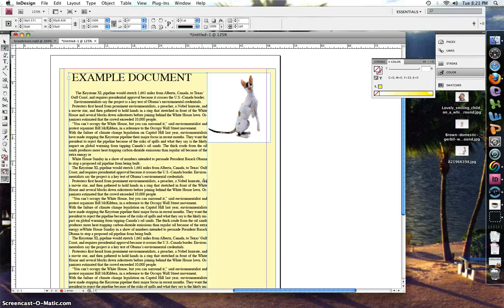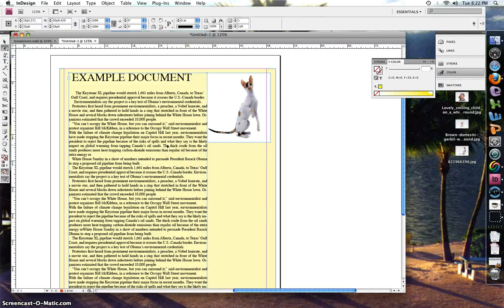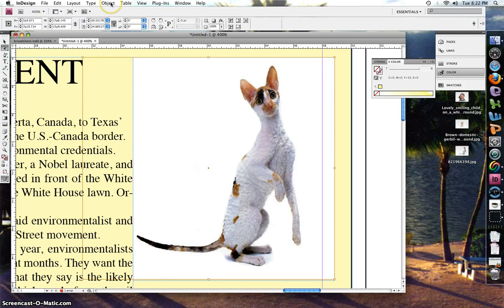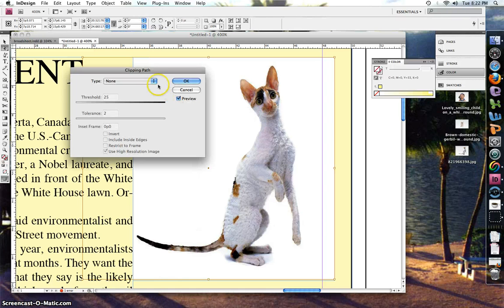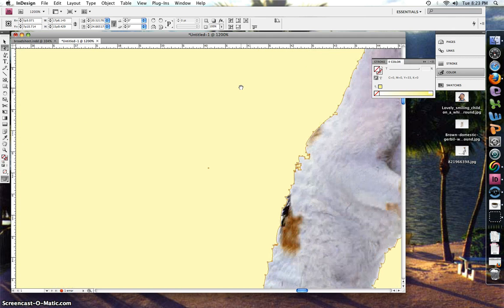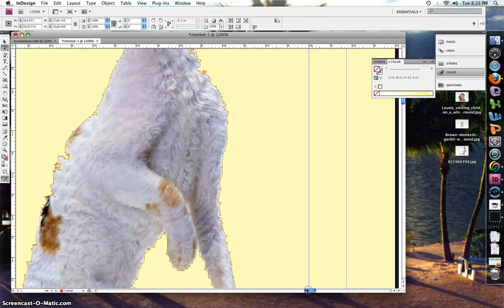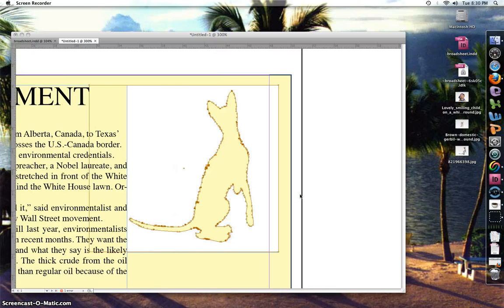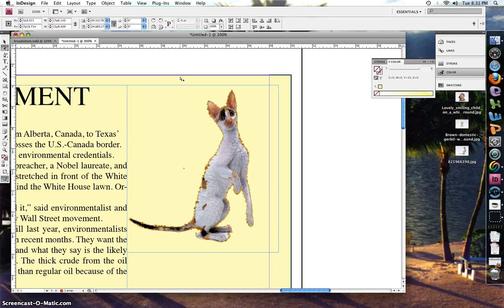Indesign SCREENCAST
Adobe Indesign Screencast to get rid of a background